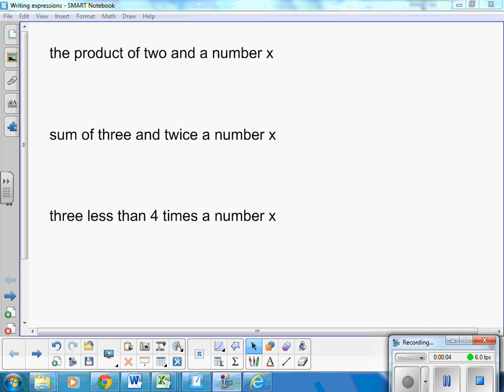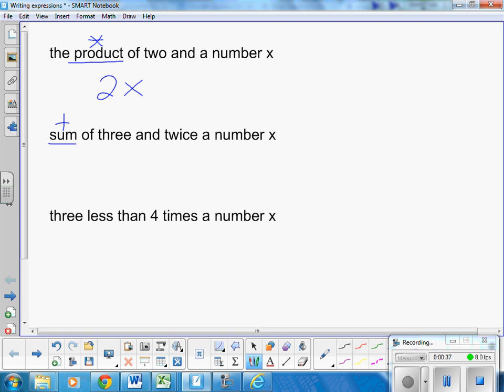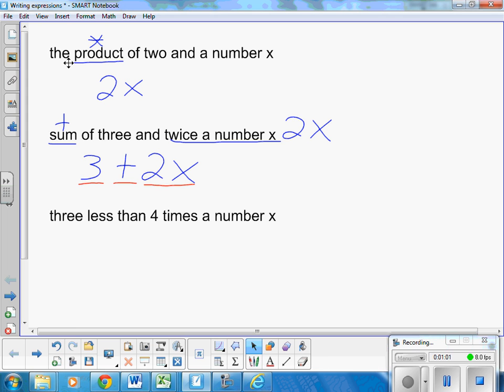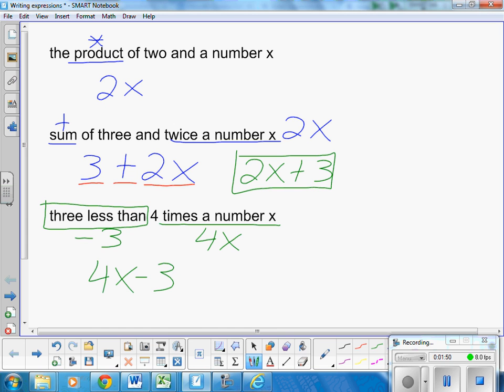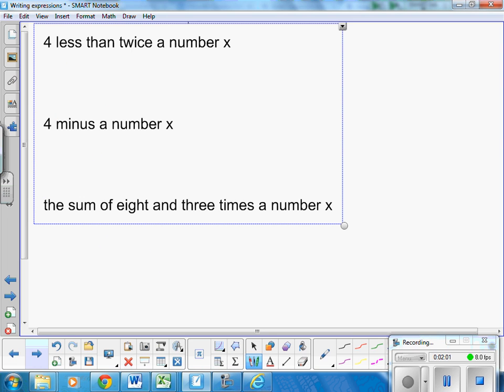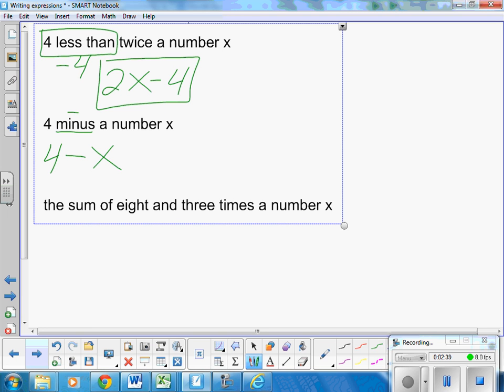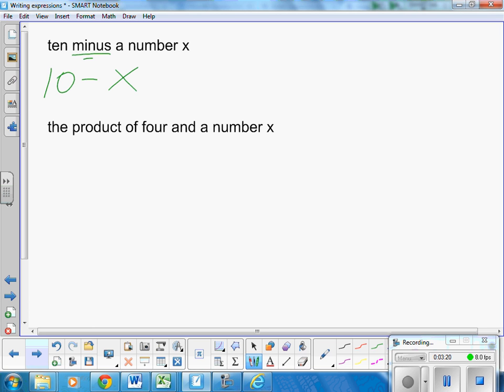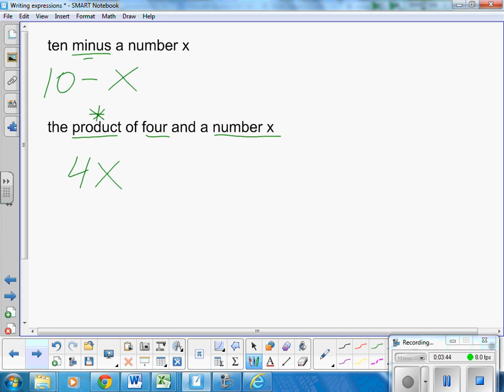Writing Expressions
Video to help with khan exercise - writing expressions